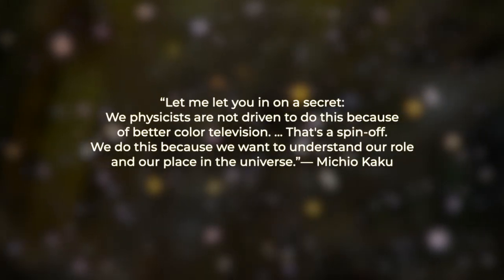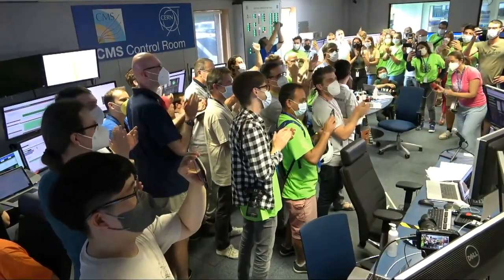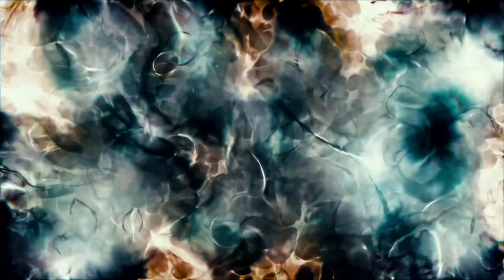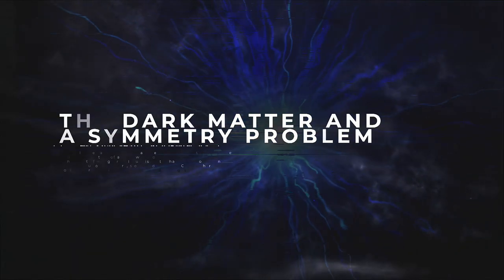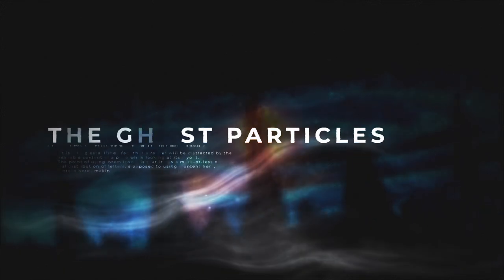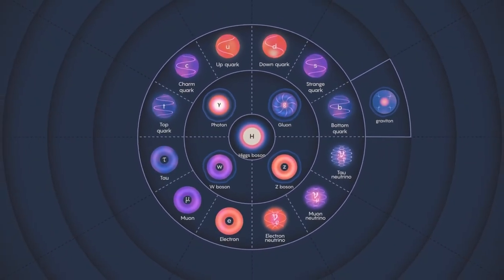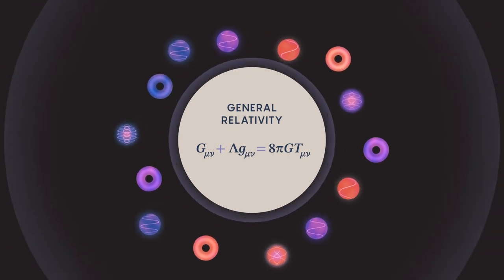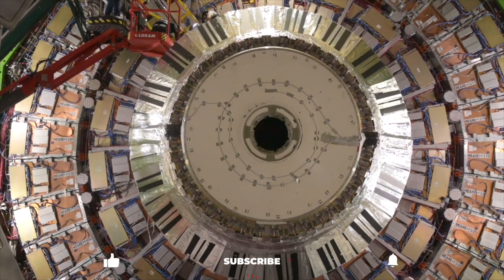10 UNSOLVED Mysteries of the Universe CERN Could Unravel | Large Hadron Collider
CERN, the European Council for Nuclear Research, is at the forefront of uncovering the mysteries of the universe. Join us on an epic journey as we uncover the secrets of the cosmos and reveal 10 UNSOLVED Mysteries of the Universe CERN Could Unravel.

From the elusive Higgs Boson to the mysterious Dark Matter, we'll be exploring the cutting edge research and experiments of CERN and their Large Hadron Collider. Get ready for a journey filled with mind-boggling discoveries, breakthroughs and theories that will change the way you see the universe. Don't miss out on this chance to be part of the quest to uncover the greatest mysteries of the universe.